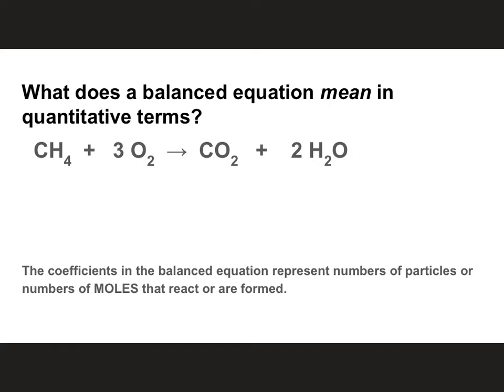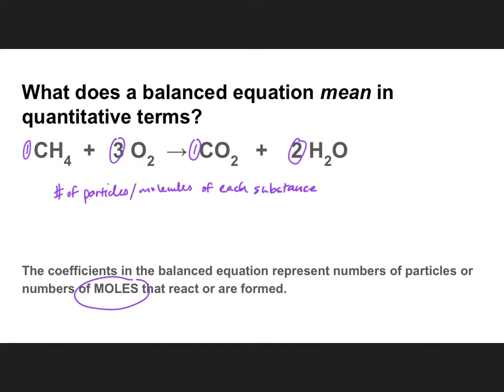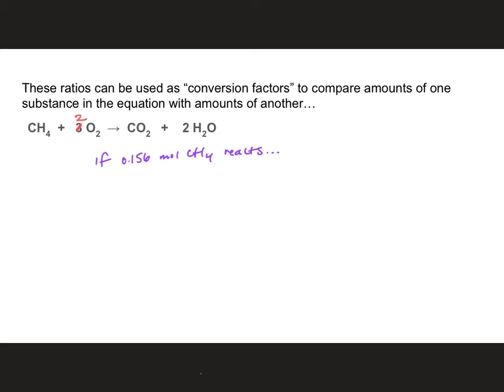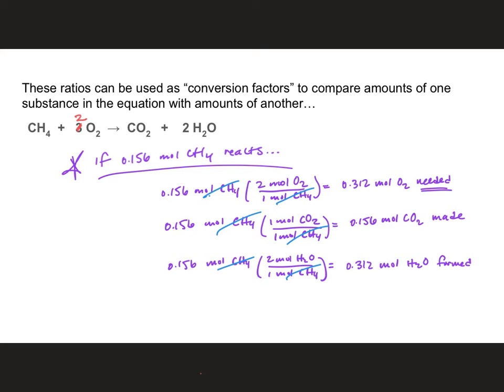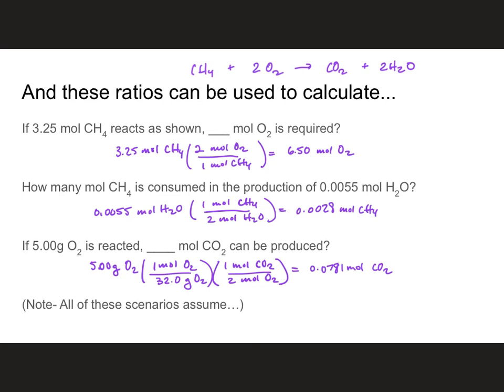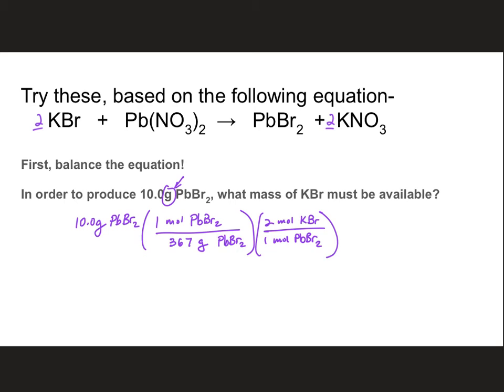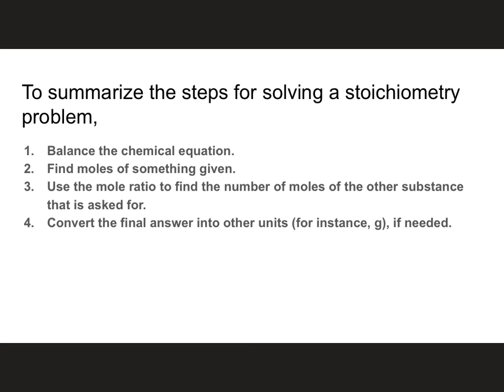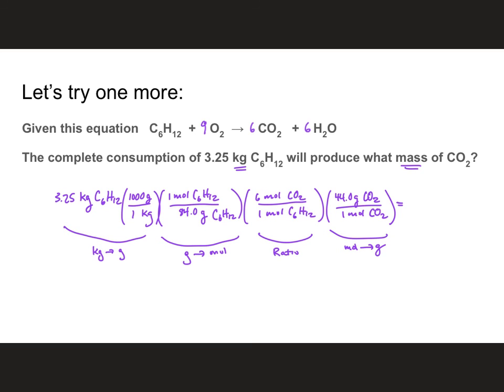H Chem Ch 7 part 2